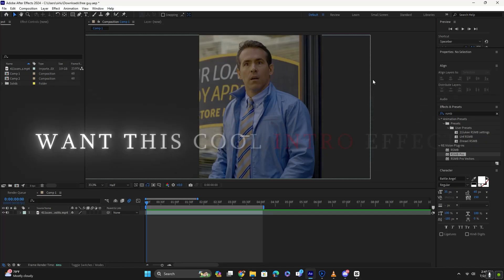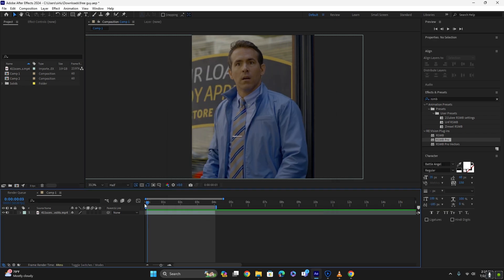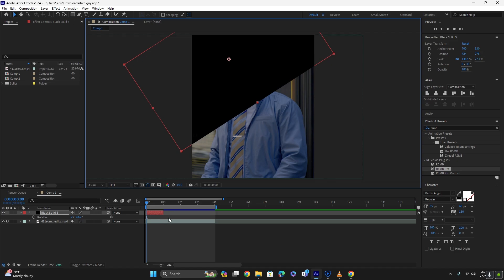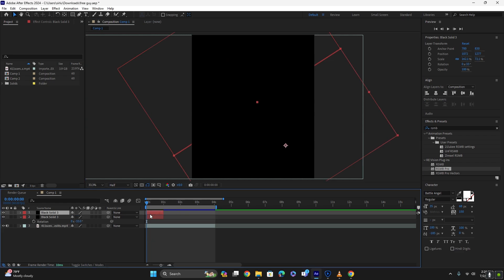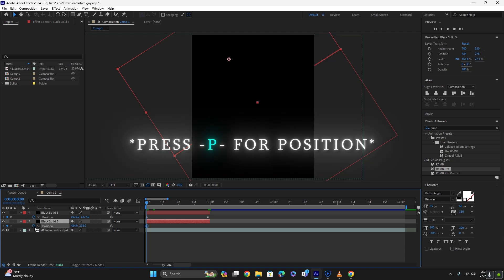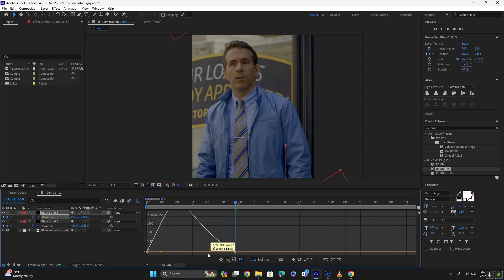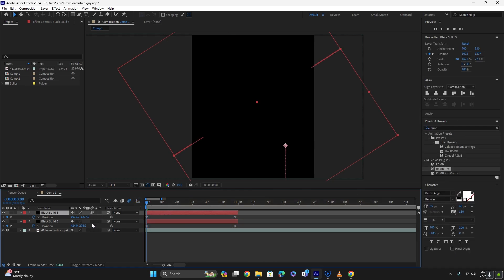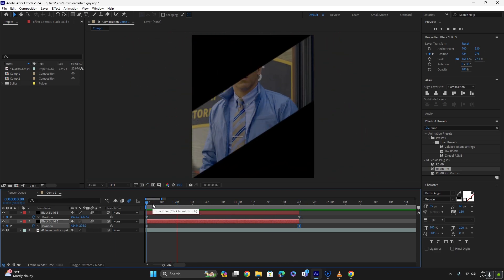Smooth Intro Animation | After Effects Tutorial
Hey Guys! This is my first ever Tutorial on Afrer Effects.